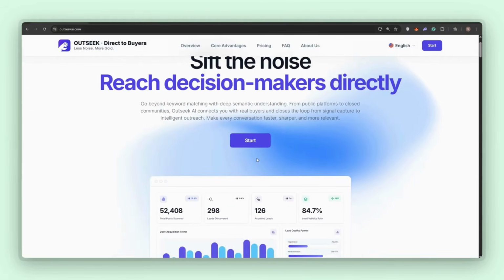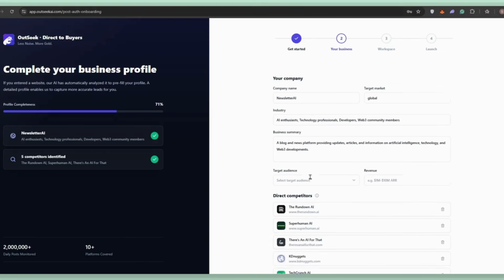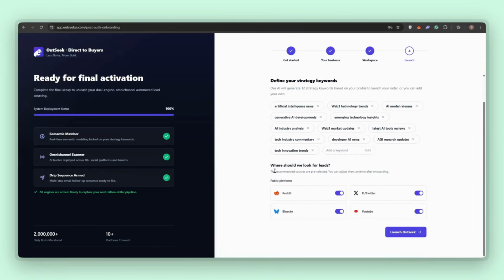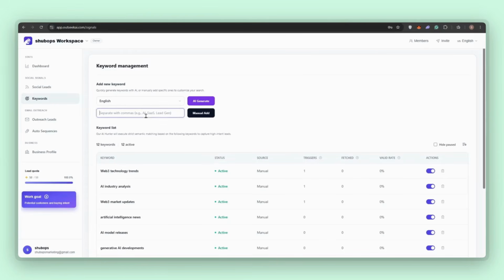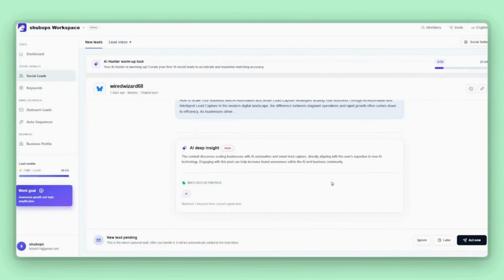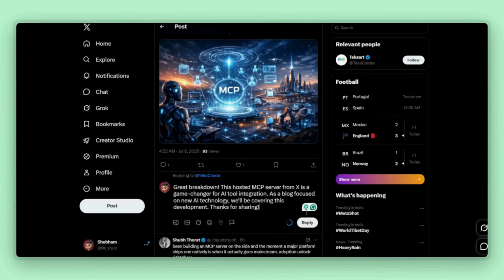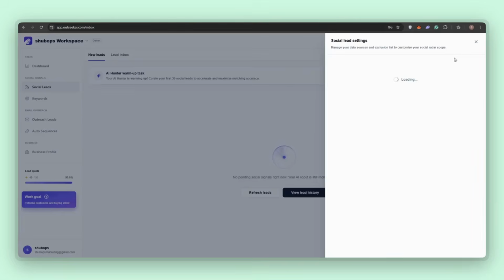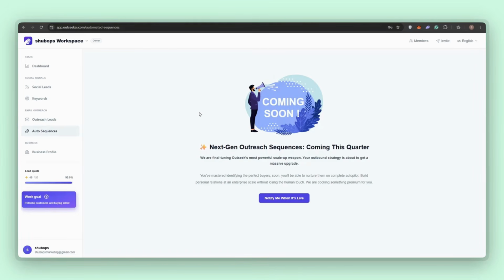This AI Finds Customers for You Automatically | Outseek AI Review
Looking for an AI-powered lead generation tool? In this video, I walk you through Outseek AI, an intelligent platform that automatically discovers high-intent buyers across Reddit, X (Twitter), Discord, Telegram, Quora, Bluesky, YouTube, and more.

Instead of manually searching for prospects, Outseek AI continuously monitors millions of conversations, detects buying intent, generates personalized outreach messages, and helps you connect with potential customers faster.

📌 In this video you'll learn:
✅ How to create your Outseek AI account
✅ Configure your business profile
✅ Set up AI-powered keyword monitoring
✅ Find high-intent social leads
✅ Manage outreach leads
✅ Create advanced prospect filters
✅ Dashboard walkthrough
✅ Auto Sequences overview
✅ Best practices for AI lead generation

Whether you're a founder, SaaS startup, freelancer, agency owner, marketer, or sales professional, Outseek AI can significantly reduce the time spent finding qualified prospects.